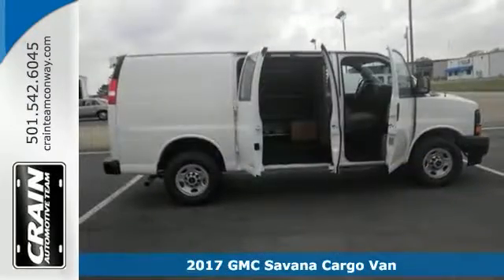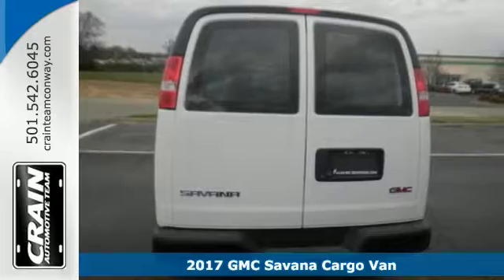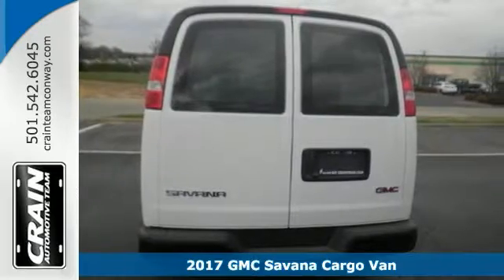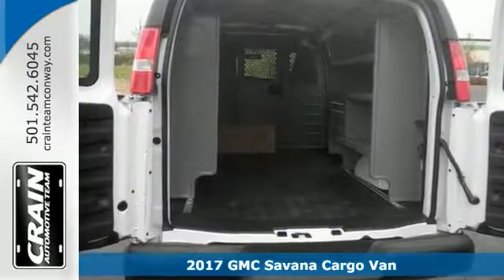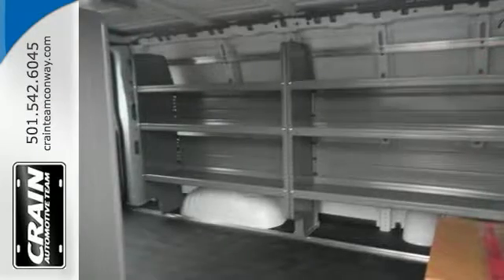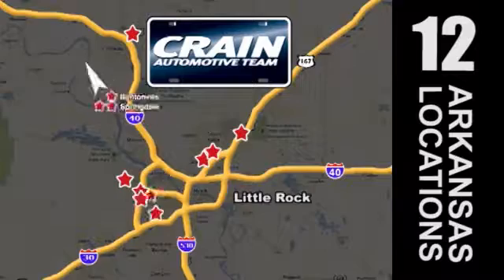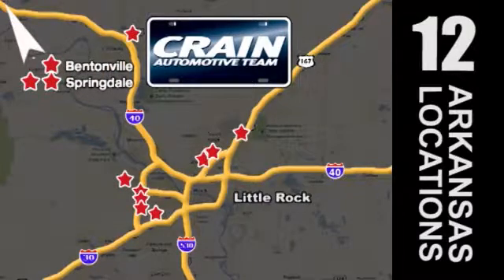New 2017 GMC Savana Cargo Van Conway AR Little Rock, AR 7GT9614 - SOLD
Year: 2017
Make: GMC
Model: Savana Cargo Van
Trim: BASE
Engine: 4.8L Vortec 1000 V8 SFI Engine
Transmission: Automatic
Color: Summit White
Interior: MEDIUM PEWTER CLOTH
Stock #: 7GT9614
VIN: 1GTW7AFF5H1190102
Contact Crain Buick GMC of Conway today for information on dozens of vehicles like this 2017 GMC Savana Cargo Van . This GMC includes: ENGINE, VORTEC 4.8L V8 SFI 8 Cylinder Engine Gasoline Fuel TRANSMISSION, 6-SPEED AUTOMATIC, HEAVY-DUTY, ELECTRONICALLY CONTROLLED Transmission Overdrive Switch A/T 6-Speed A/T *Note - For third party subscriptions or services, please contact the dealer for more information.* This is about the time when you're saying it is too good to be true, and let us be the one's to tell you, it is absolutely true. Beautiful color combination with Summit White exterior over MEDIUM PEWTER CLOTH interior making this the one to own! Just what you've been looking for. With quality in mind, this vehicle is the perfect addition to take home. Every new and pre-owned vehicle is backed by the Crain Commitment, including our 100% low price guarantee, a 100 hour love it or leave it exchange policy, and a 100 year 100,000 mile warranty. The Crain Team's Got 'Em!

Address:
1003 North Museum Road